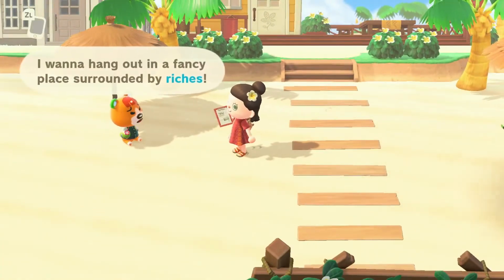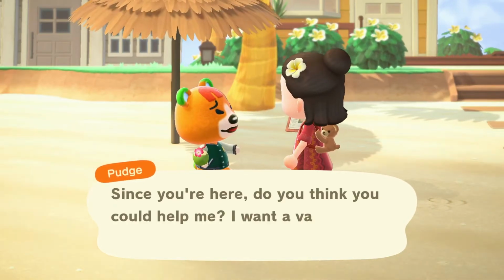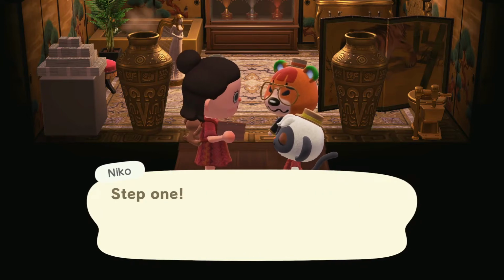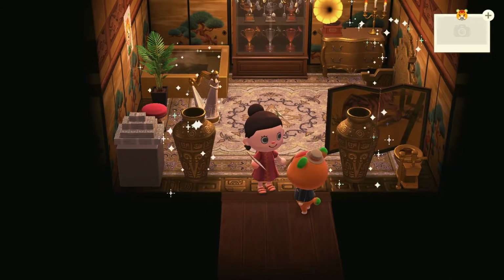Happy Home Paradise Client Pudge: My Pretentious Palace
Loving the Happy Home Paradise DLC of Animal Crossing New Horizons. Pudge used to live on my island, and he led a pretty simple life. Now he wants a palace full of gold! I encountered some cool new opulent items while putting his place together. I hope to have access to them soon on my own island! I also learned how to polish items, and now Pudge had an overabundance of sparkle in his new vacation home...